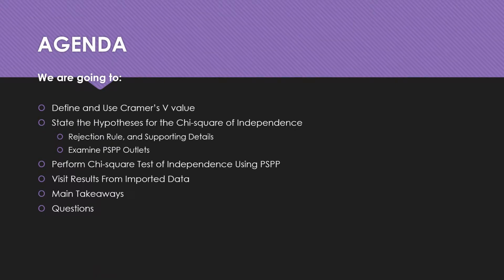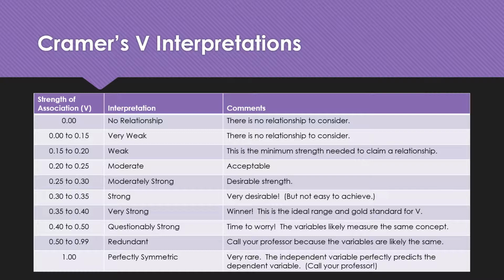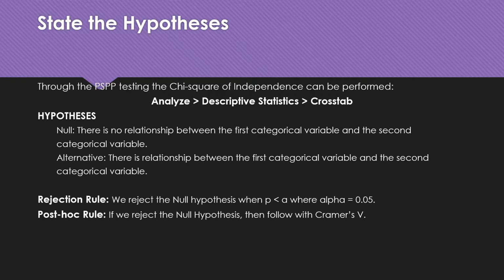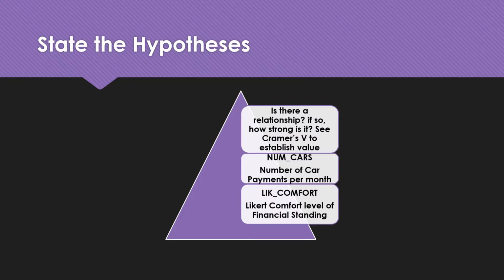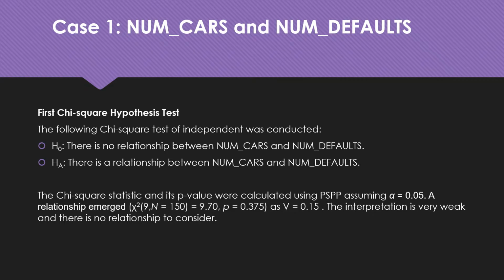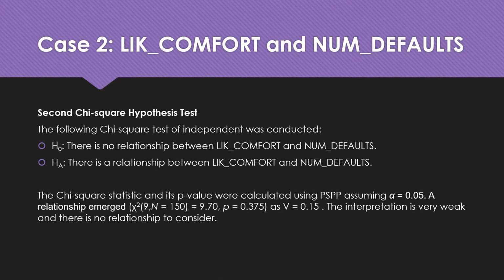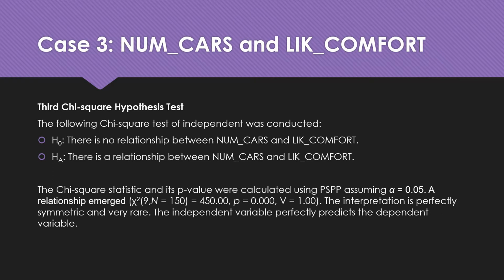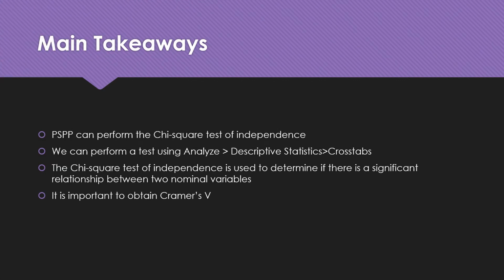Chi square Test of Independence Sample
Conducting a Chi-square Test of Independence